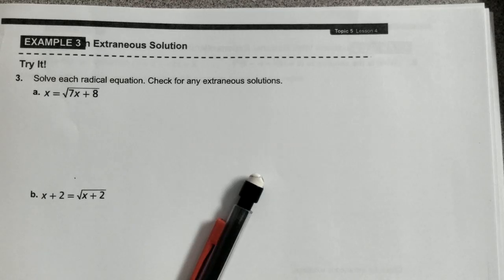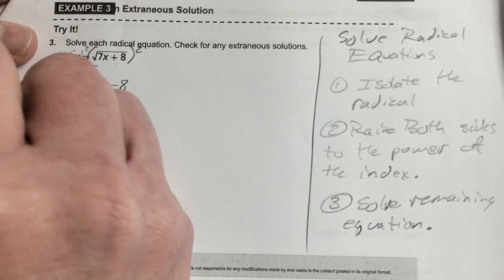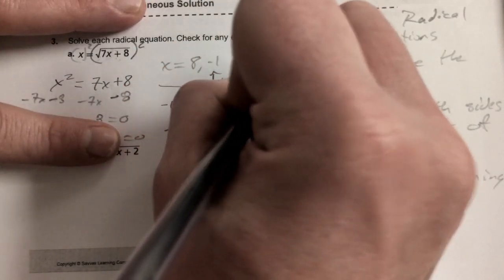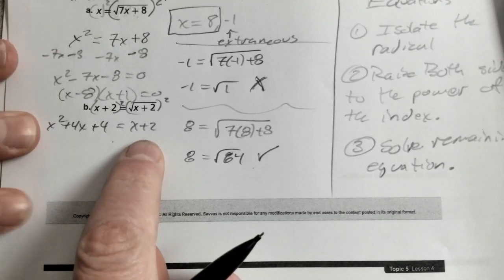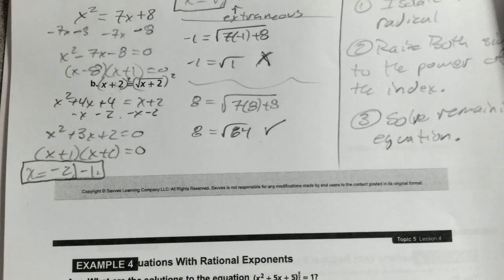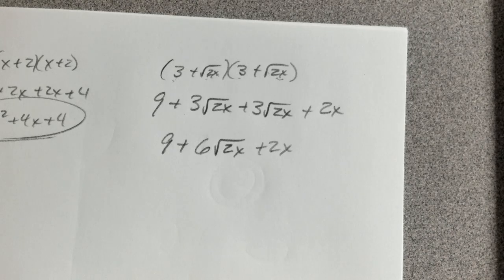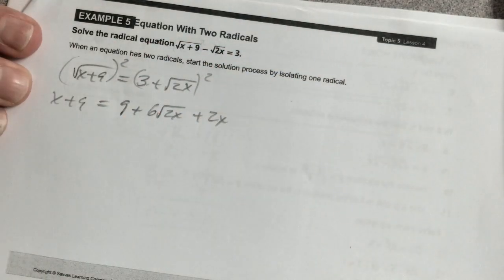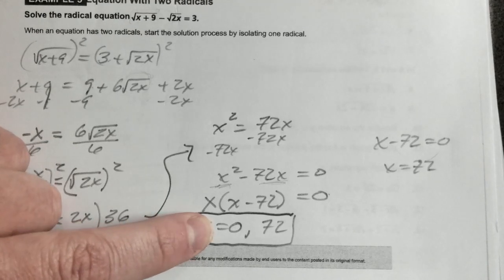5.4 NOTES part 2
2nd half of the 5.4 NOTES